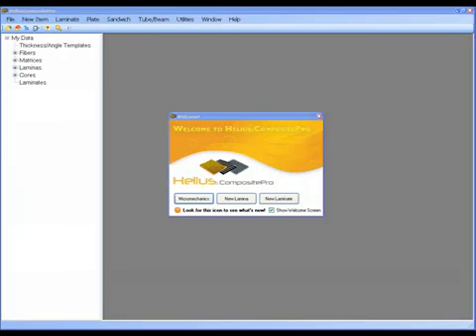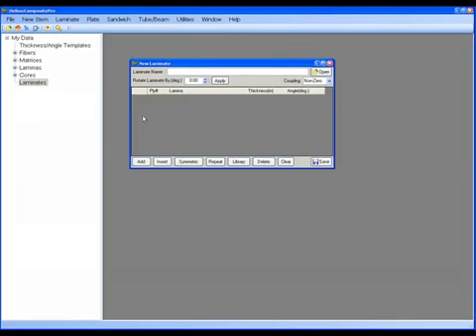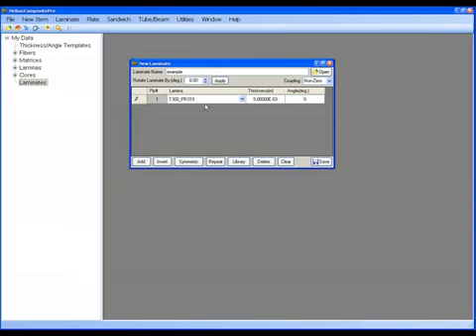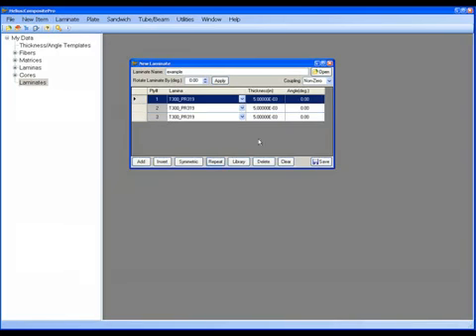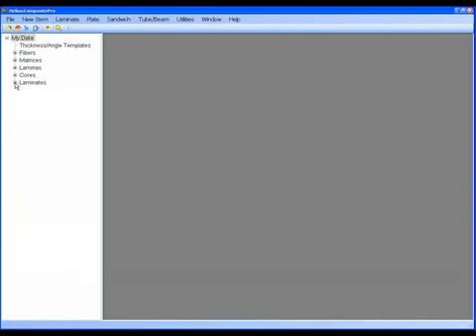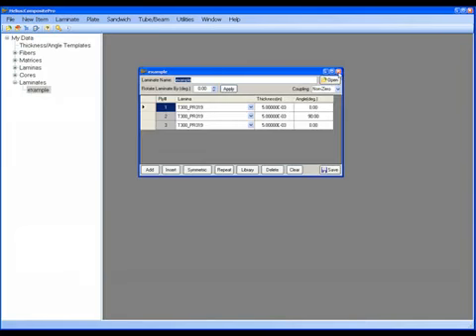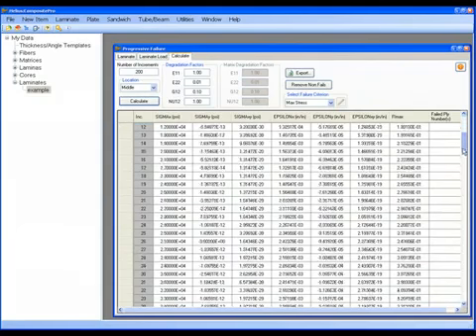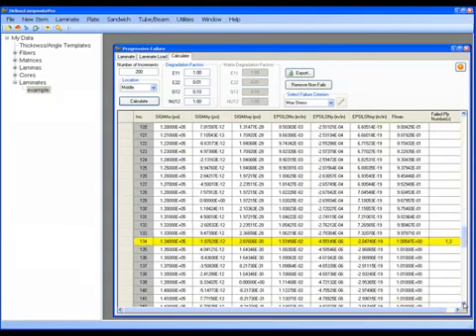Advanced Features in Helius:CompositePro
This video describes how to use the Progressive Failure options available in Helius:CompositePro. The user will see how to determine when the first ply fails as well as the ultimate capability of a laminate.